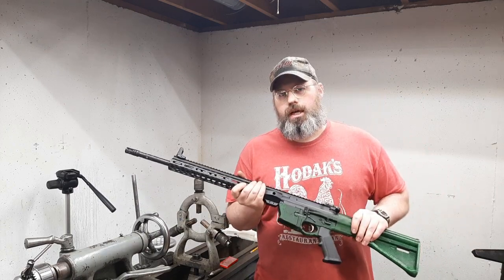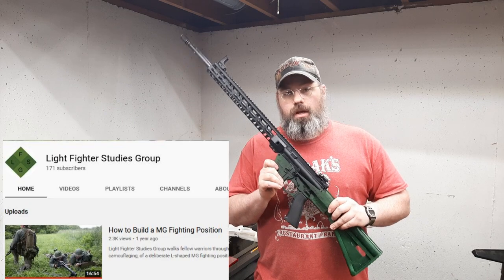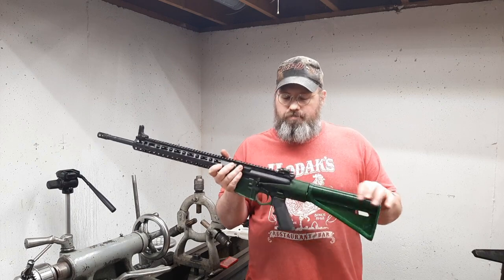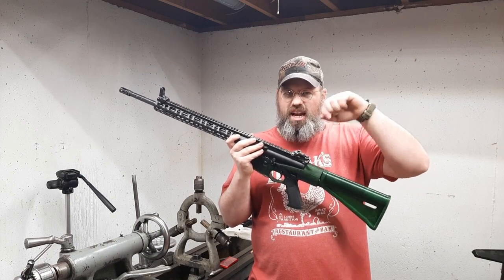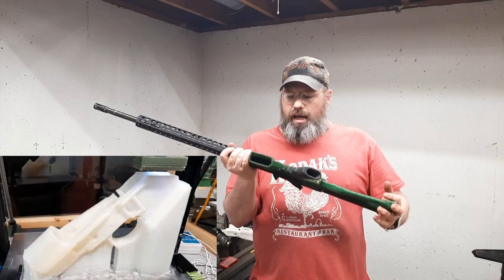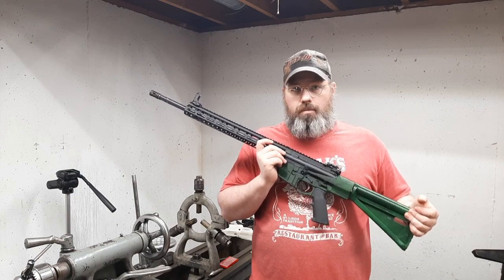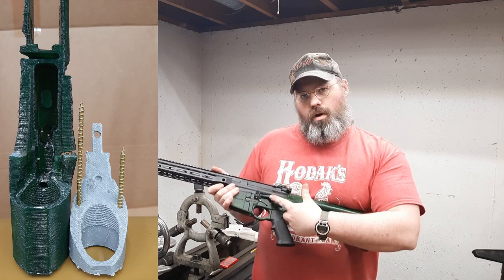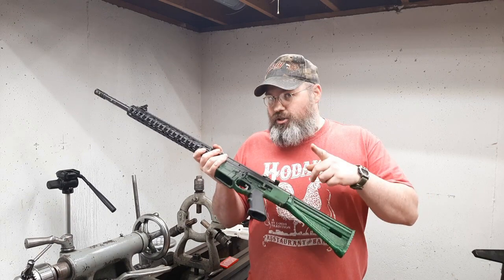PCTPE Deck Screw reinforced AR-15 lower update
Run down of all the changes to the file since my last video. These updates improved the serviceability of the 3d printed plastic lower even further with lessons learned from simulated combat testing. I'm confident this is the best AR15 lower you can make on a $300 Chinese 3d printer with a filament dryer, a hand drill with assorted bits, and some hardware store wood screws.

Now available for download!